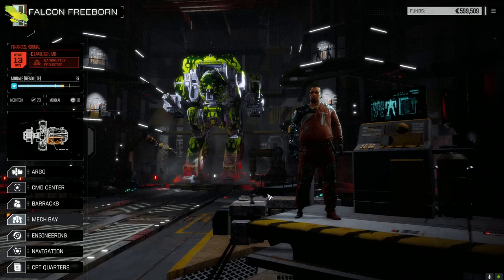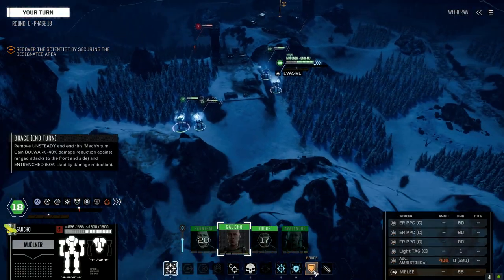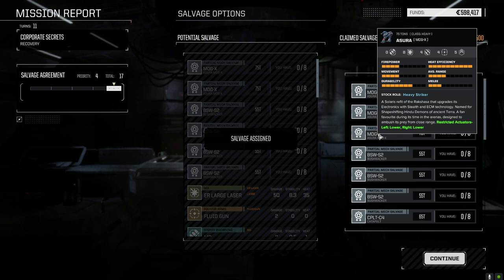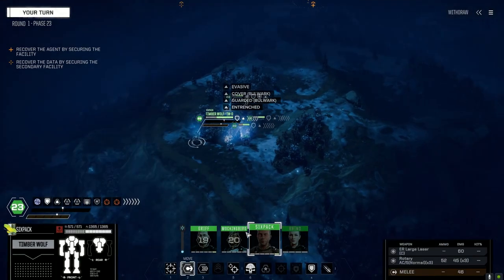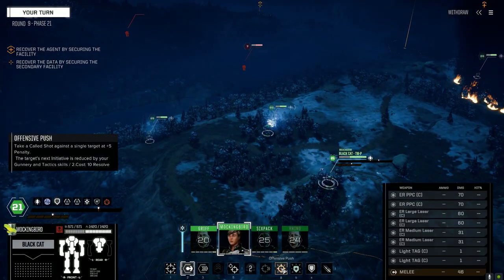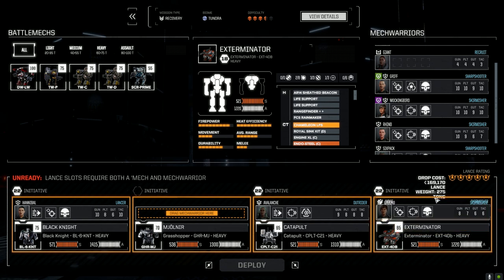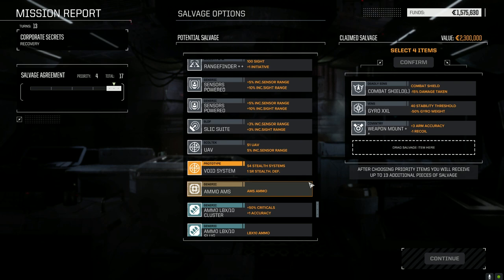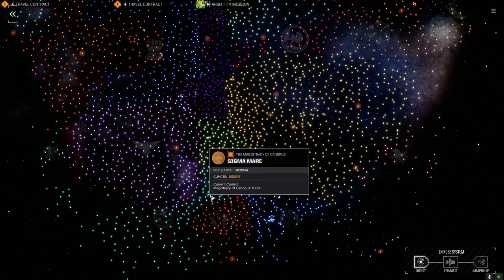Roguetech - Jade Falcon Freeborn - Ep94